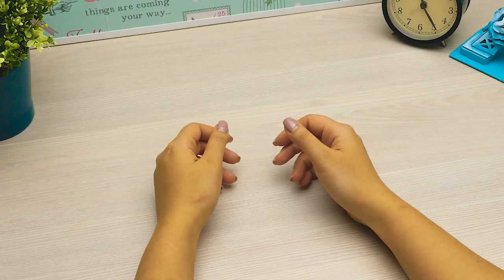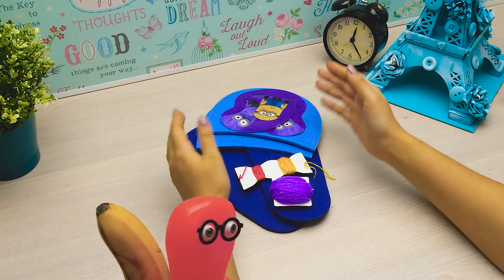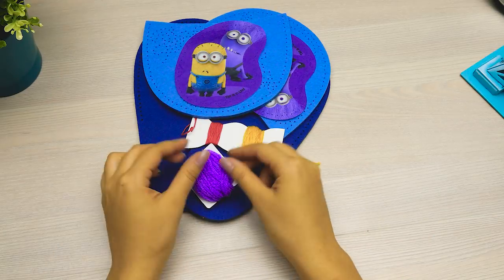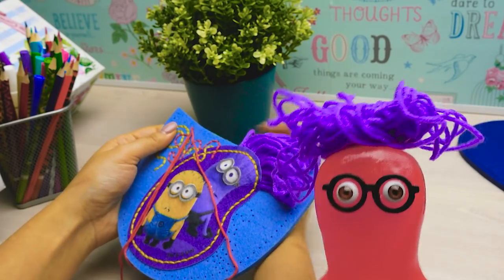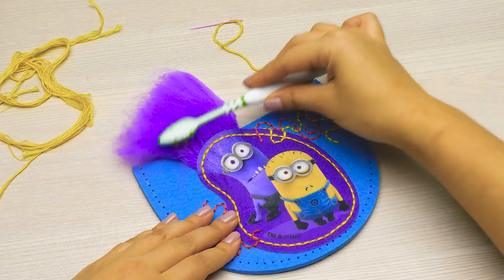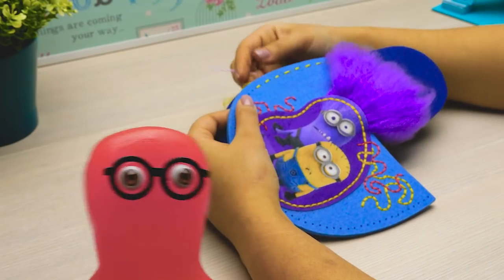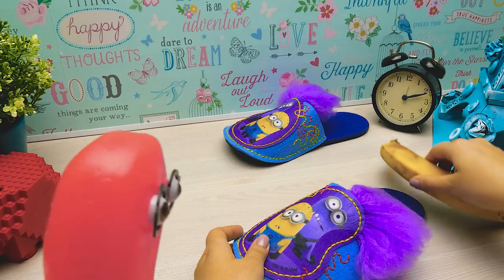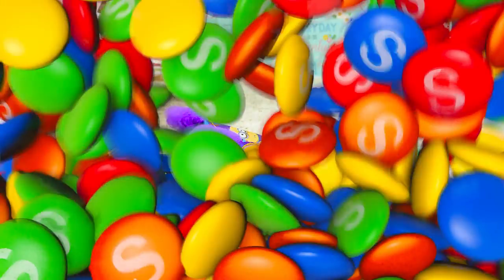DESPICABLE SLIPPERS and Slick Slime Sam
Sam is acting really wild today, despicable even! Maybe it has something to do with the slippers Sue is making?

Preview Image:
nicescene/Depositphotos.com